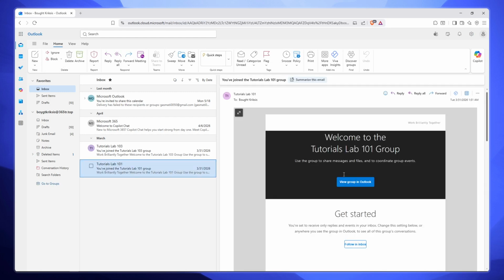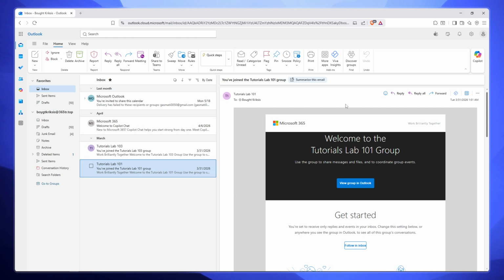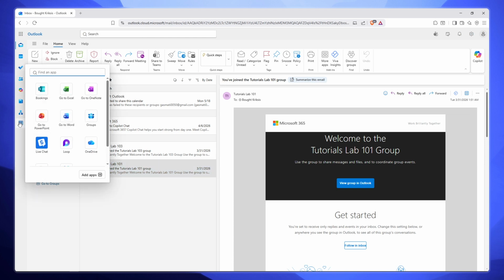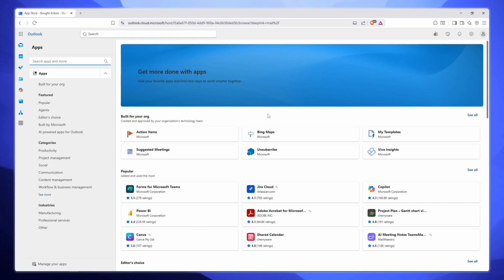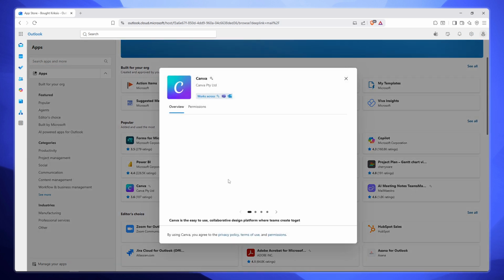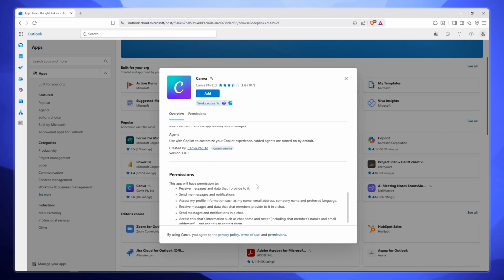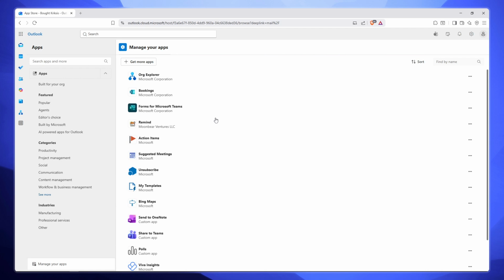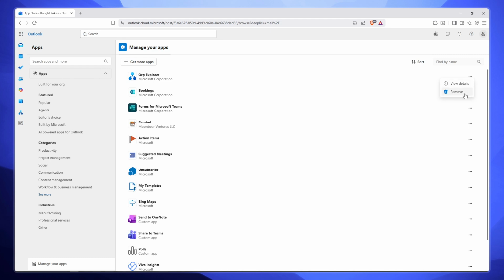How To Integrate And Manage Apps And Add-Ins In Outlook 2026 | Step By Step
By the end of this video, you’ll know how to integrate apps in Outlook, manage add-ins for Microsoft Outlook, step by step Outlook app integration, add new applications to Outlook mail, install add-ins in Outlook tutorial, enable third-party apps in Outlook, setting up add-ins for Outlook, configure apps within Outlook email, managing your Outlook add-ins, adding extensions to Outlook desktop, customize Outlook with apps and add-ins, launch new integrations in Outlook